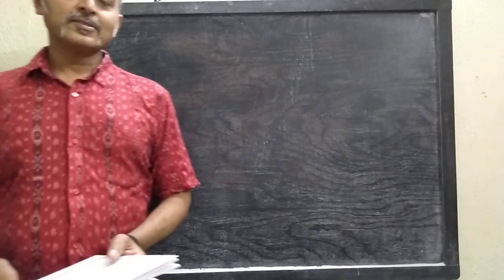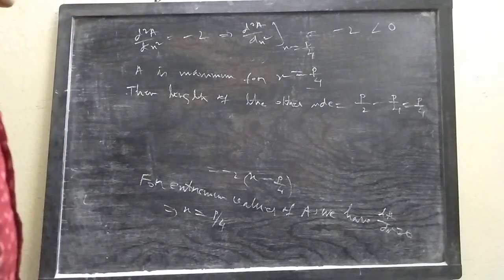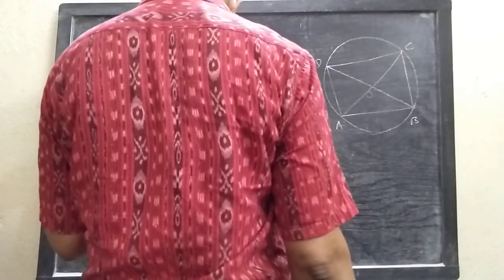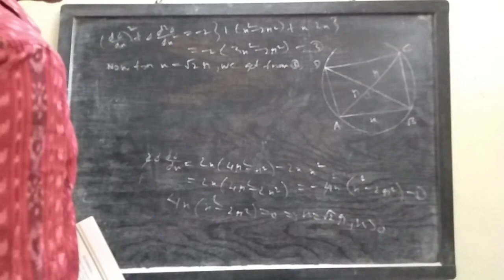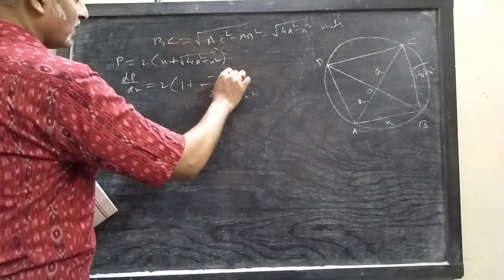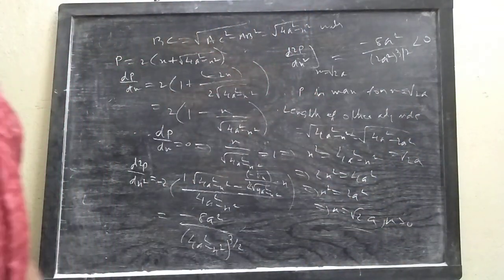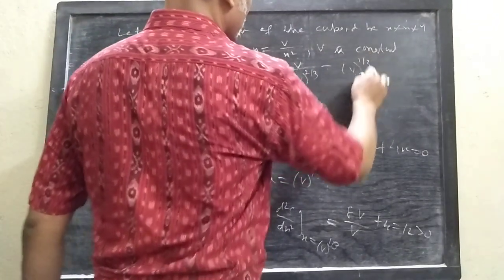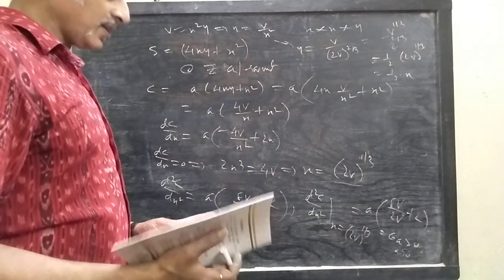Maxima and Minima of a Function ( Part 3) by Niladri Sir@ rkmission baranagar Lecture 16